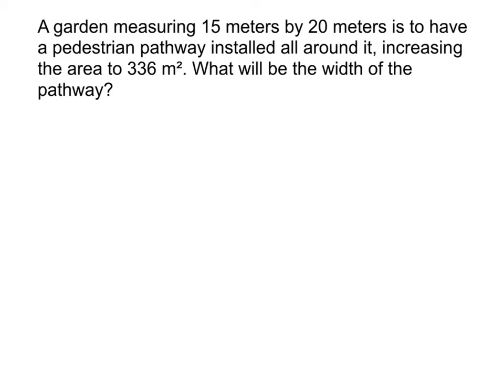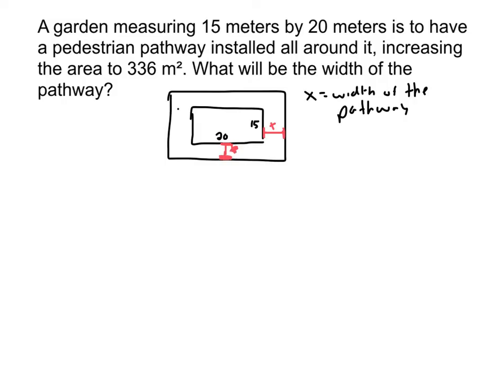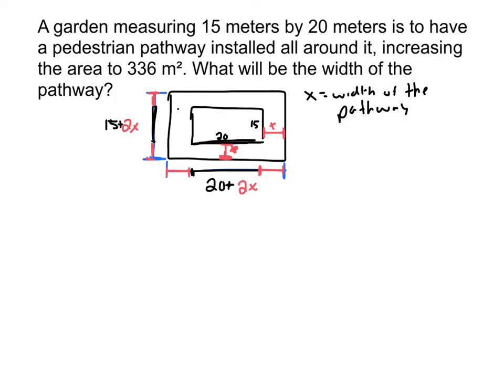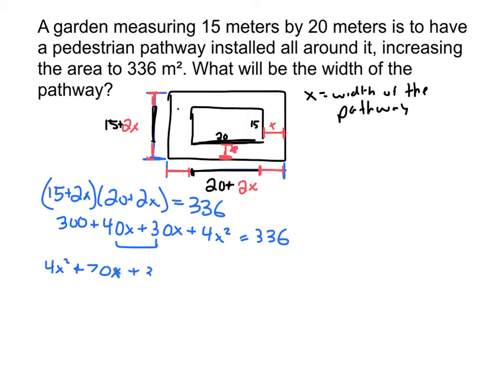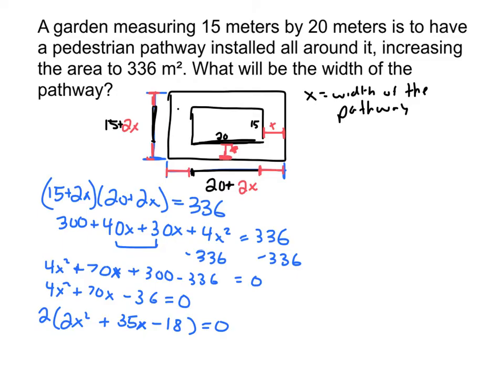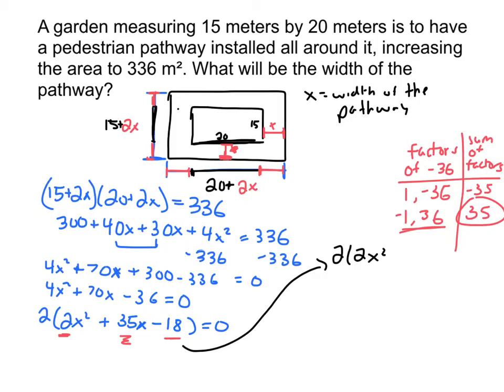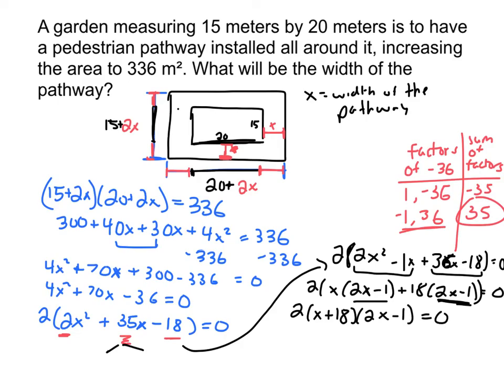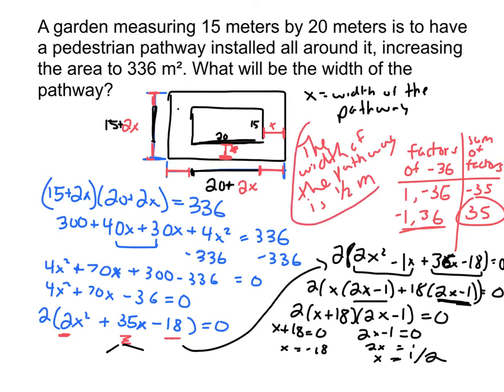11 - Application - width of pathway - solve quadratic equation